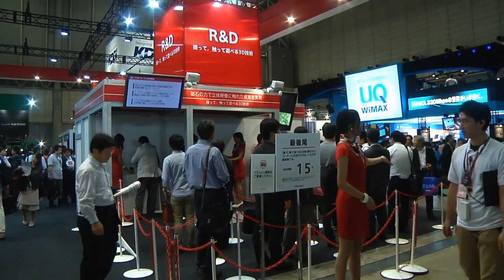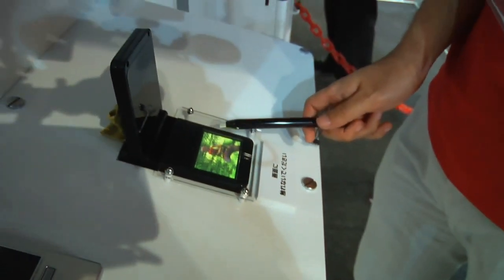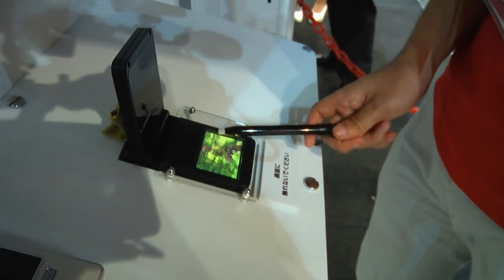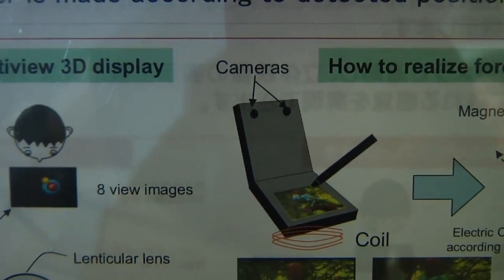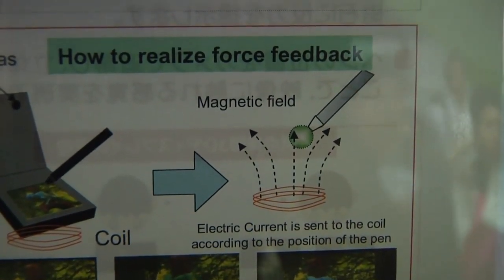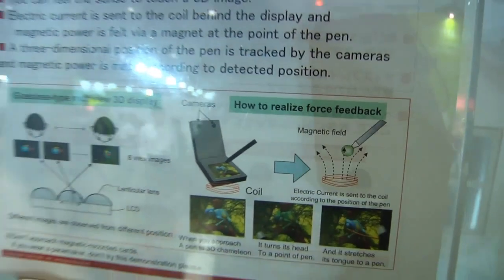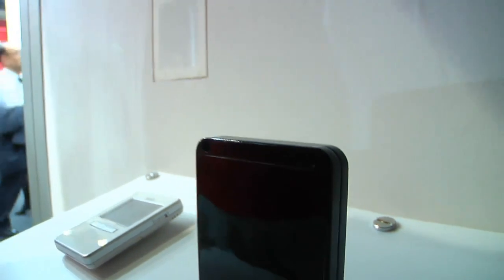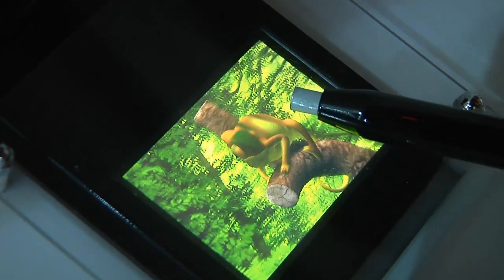NTT Docomo - Touchable Haptic 3D Display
At the 2010 CEATEC electronics show Japanese mobile provider NTT DoCoMo showed a touchable 3D display that creates force feedback for the user. It's rather cool how what you see on the display can move objects in the real world! It actually works by manipulating magnetic fields and can move objects that are affected by magnetic fields. NTT DoCoMo currently doesn't have any practical application for this technologies yet, but I am sure there are plenty of gamers that have more than a few ideas of how this technology can be used.

Anyone care to share their thoughts on applications? =)

The world's first ever Immersive Technology Summit will be held at the Los Angeles Center Studios (LACS) on October 21st, 2010.